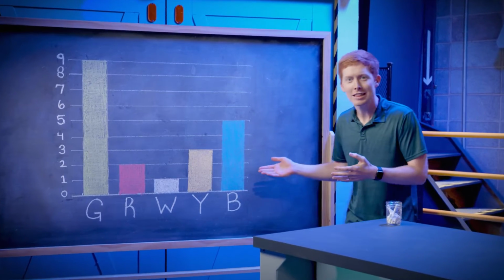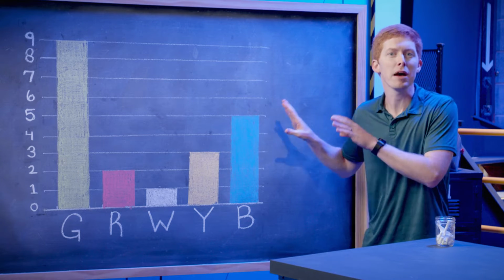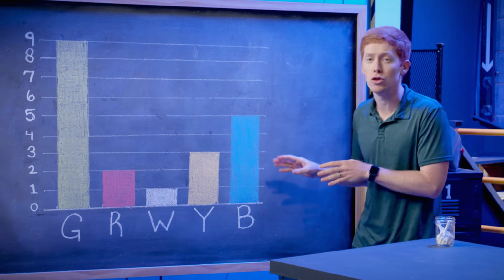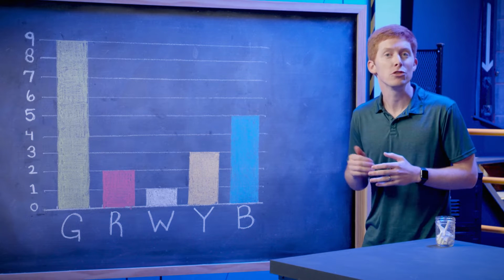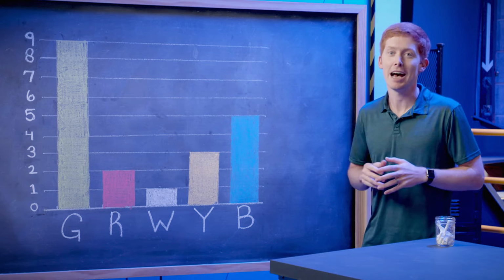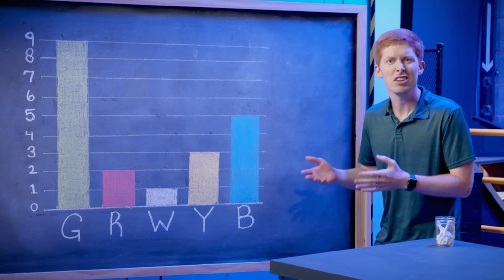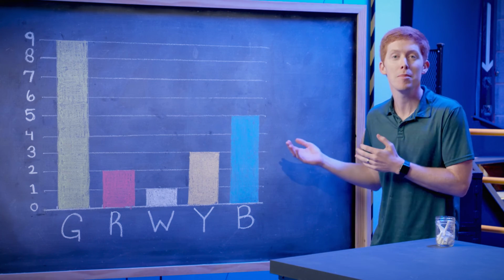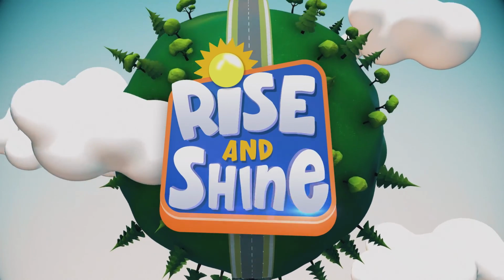"Rise and Shine" K-2nd Grade Math Lesson with 2020 ATOY Joel Lookadoo - Bar Graphs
Watch and listen as Mr. Lookadoo explains how to use and read a bar graph with gumballs.

A group of all-star Arkansas teachers shares mini-lessons to help kids in kindergarten through 5th grade continue learning between school years. The six-week program airs on Arkansas PBS weekdays beginning Tuesday, July 5, 2022 at 8:30 a.m. and features lessons in literacy, math, science and social studies. The program is available free of charge on television, online and through streaming devices. to receive updates about fresh, local content from The Natural State and the PBS programs you've trusted for decades.